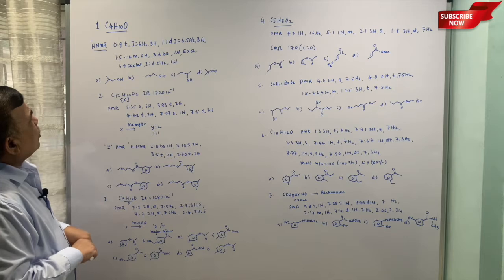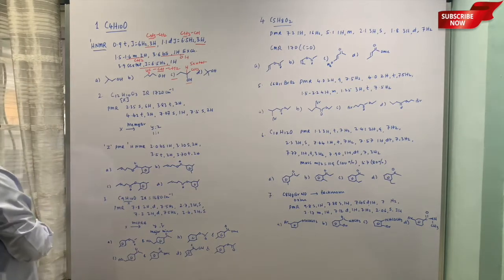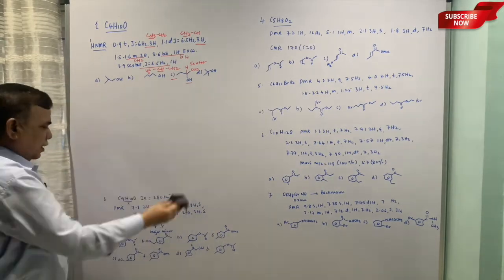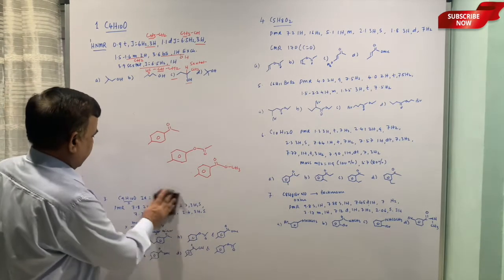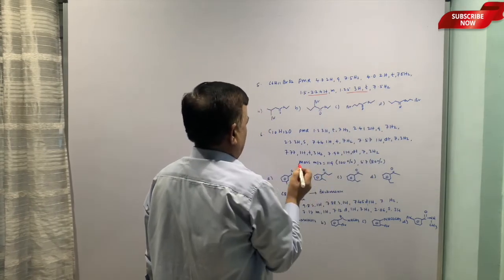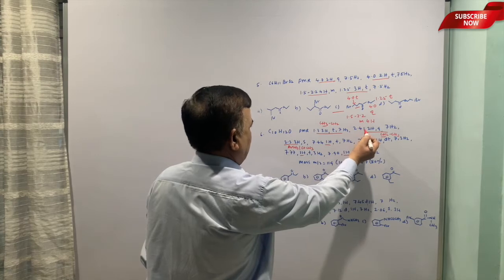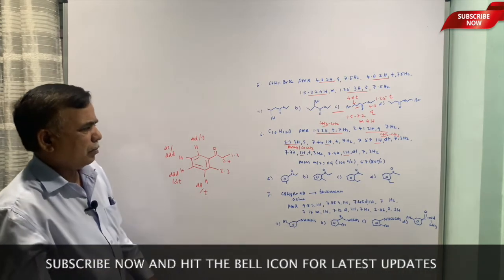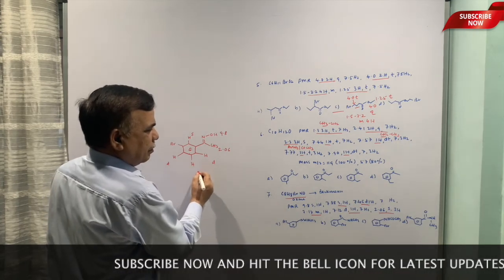MCQs on Spectroscopy I Postgraduate Level I Organic Chemistry